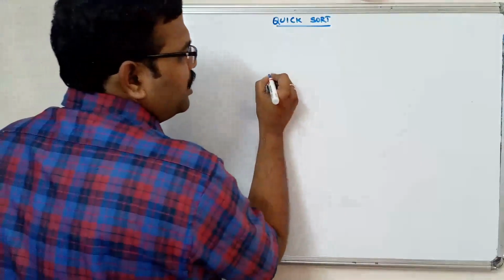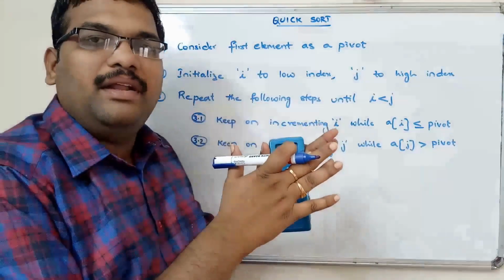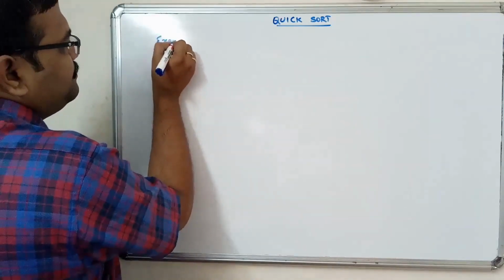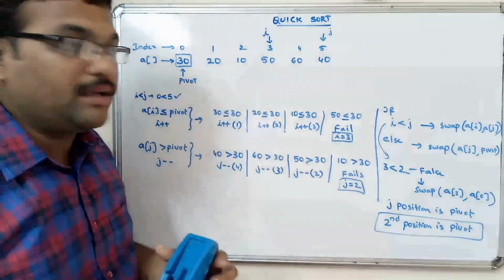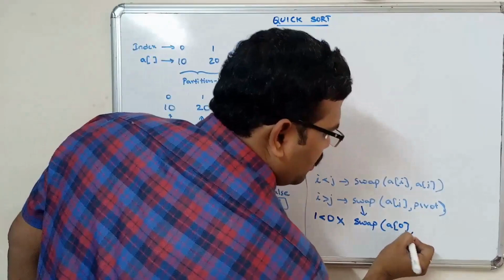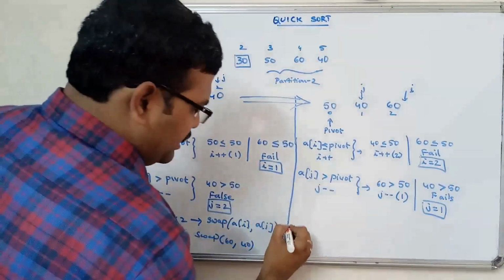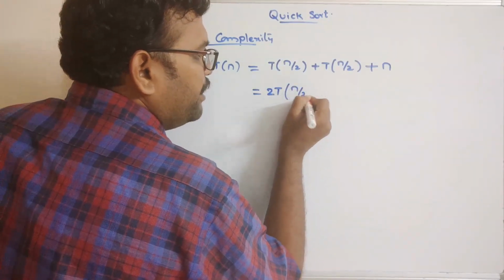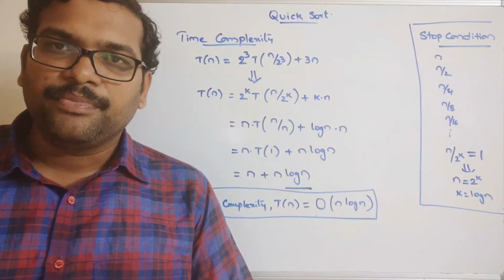12-Quick Sort Explained | Divide and Conquer Algorithm | DAA with Example & Time Complexity